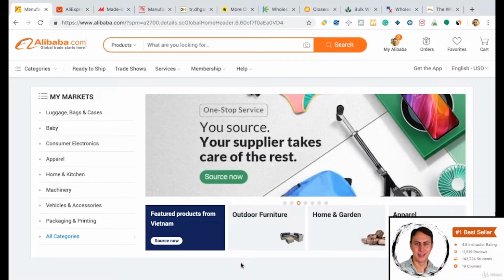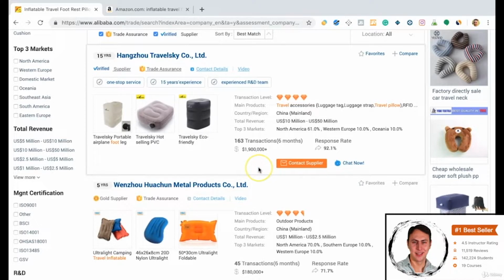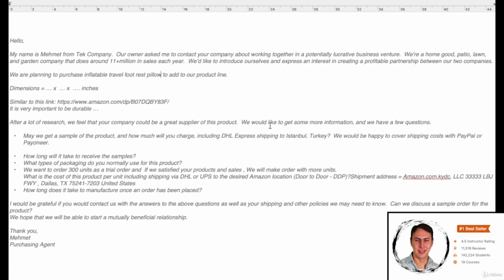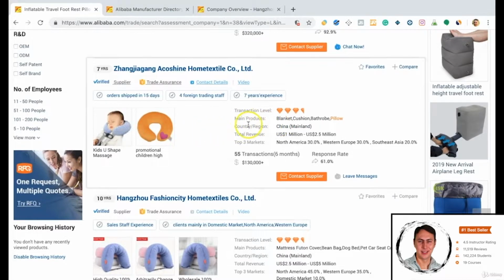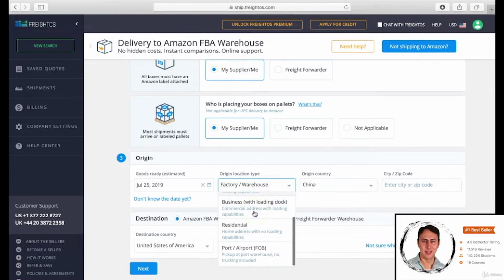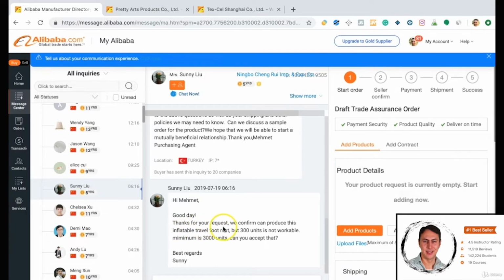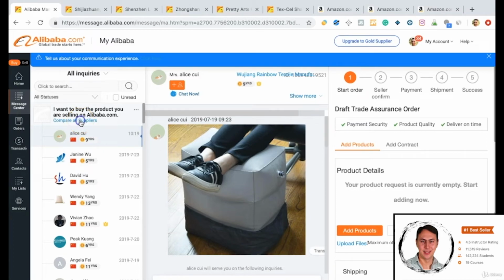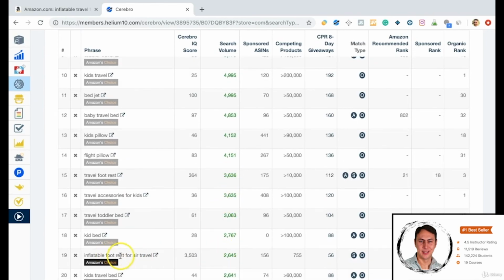how to find suppliers and manufactures for amazon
in this video, you will learn the whole procedure of finding the suppliers for your Amazon business. contacting shipping products to your Amazon warehouse. you will learn the full process for it.
title: how to find suppliers and manufacturers for amazon